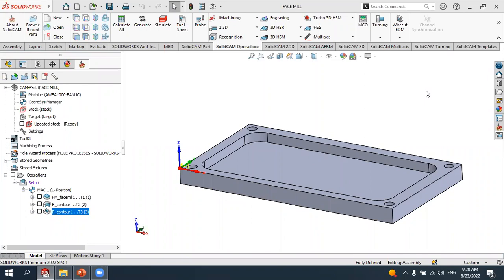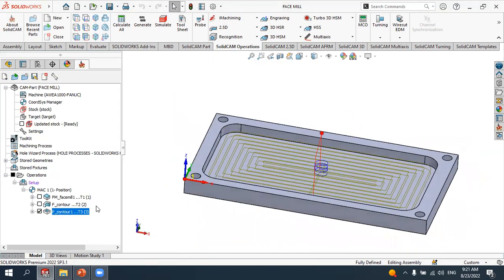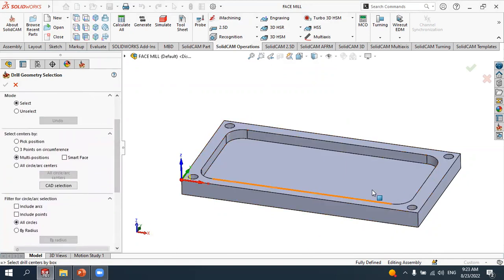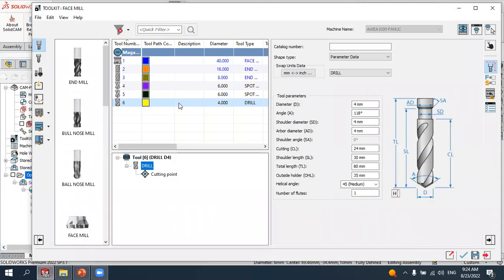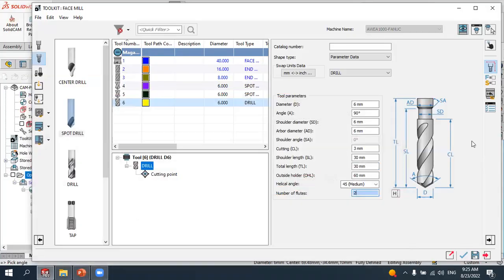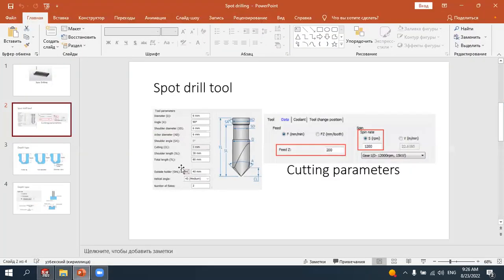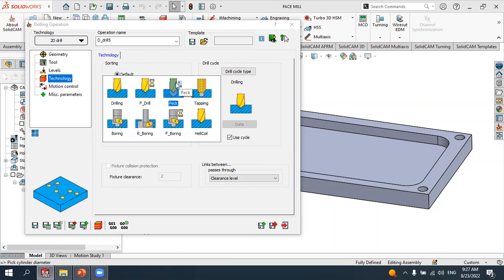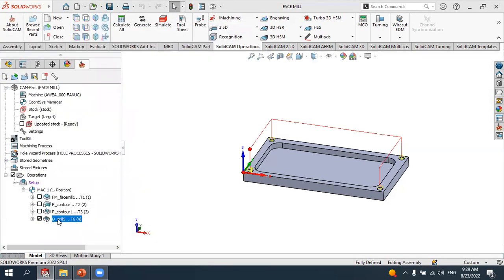SolidCAM_(English)_4_DAY: Spot drilling operation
In this tutroria you leanr how to make spot drilling operaion in SolidCAM

If you think this content is useful for you can donate for charity purposes: (English)
Agar ushbu darslik sizga ma`qul kelgan bo`lsa va foydali deb hisoblasangiz Xayriyga o`z xissangizni qo`shing: (Uzbek)